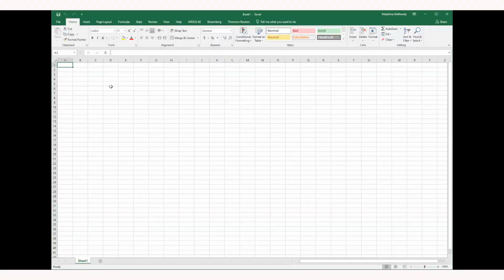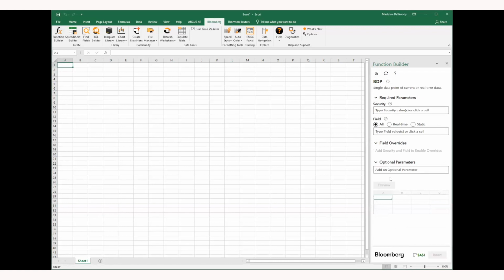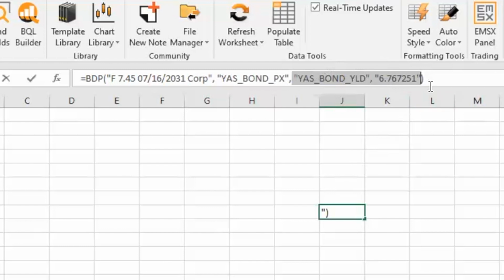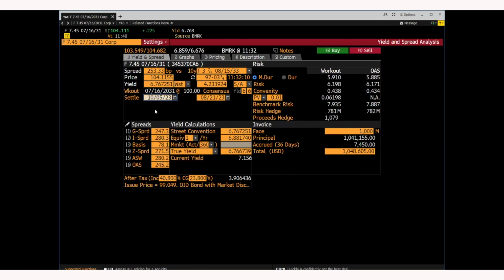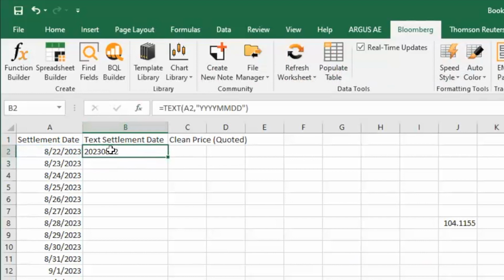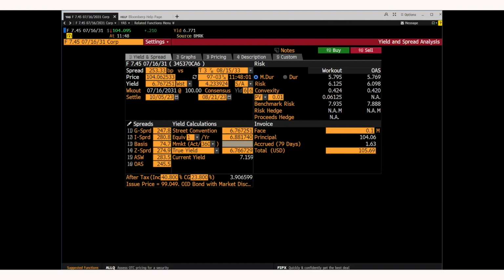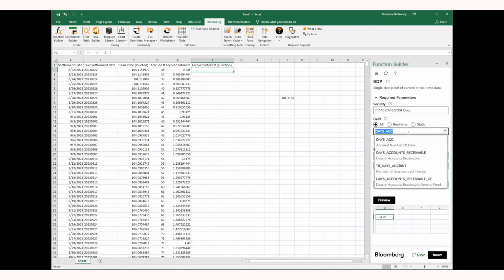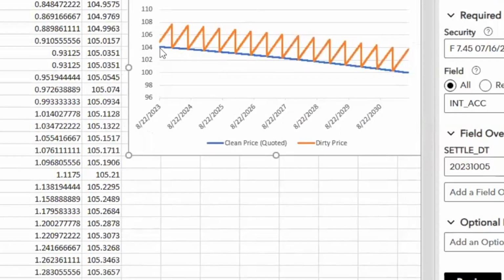Bloomberg Lab 1 Excel Graph